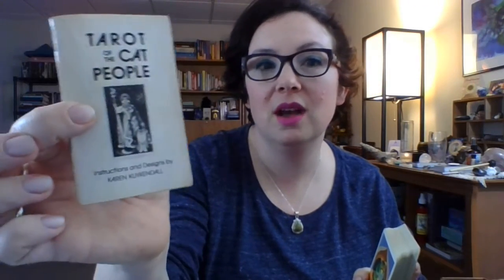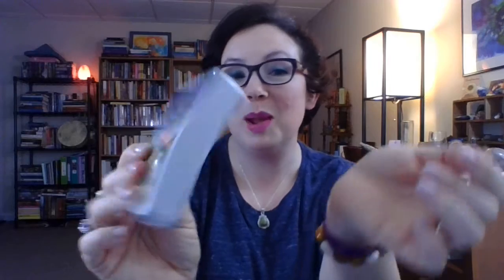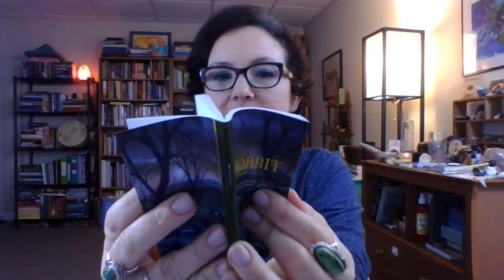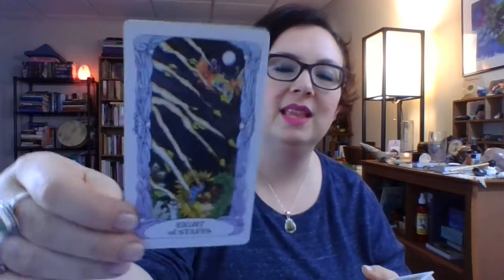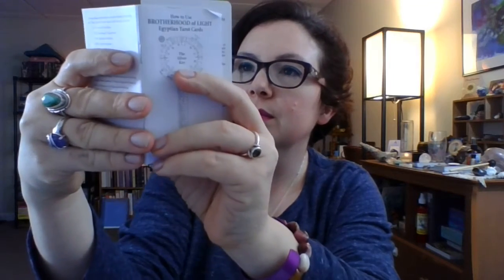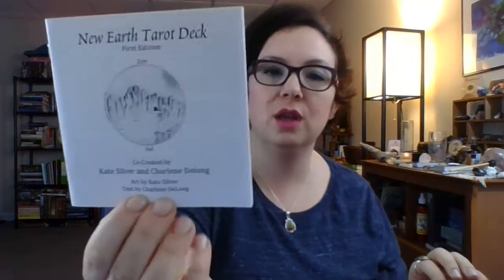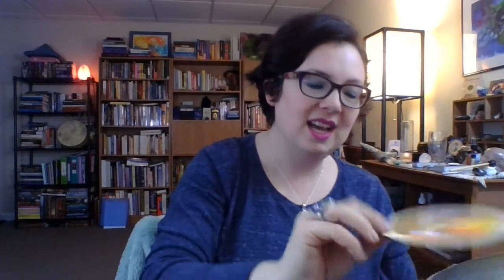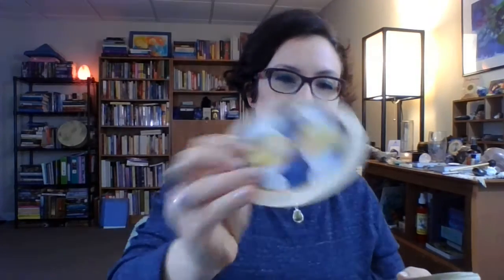My Tarot Collection - Part Two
Here are a few more decks from my collection.  I actually cover 13 decks, instead of the 12 I say in the video.  Math is challenging some days, or maybe I just don't really want to know how many decks I have!

Blessings,
Denise